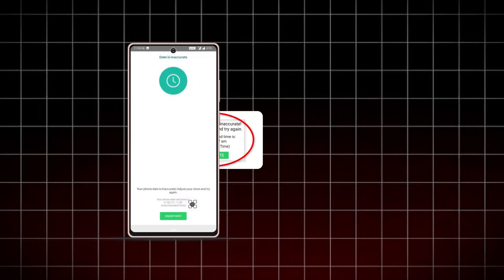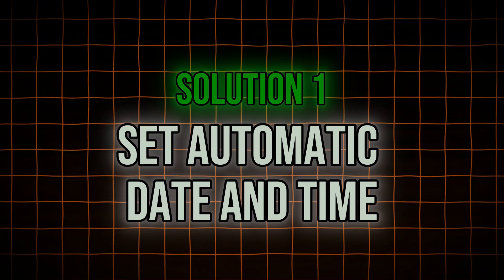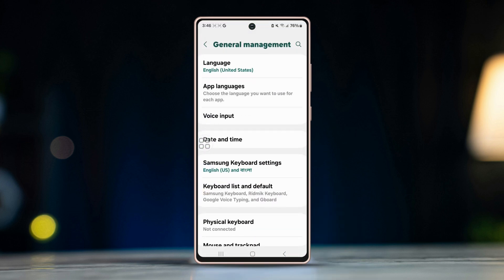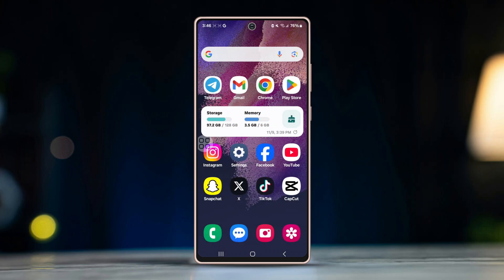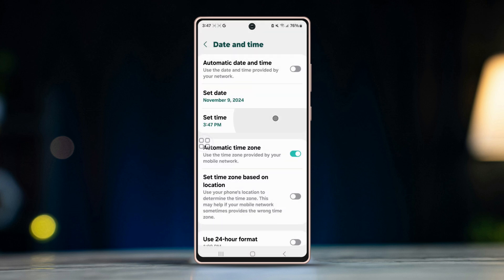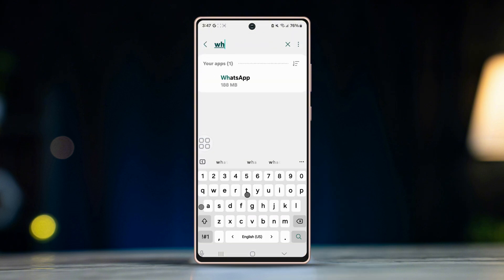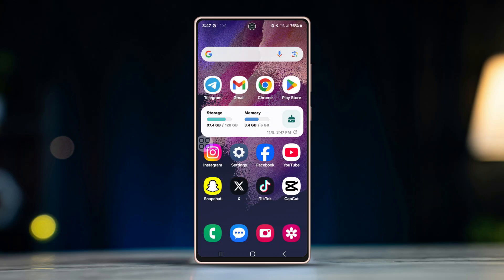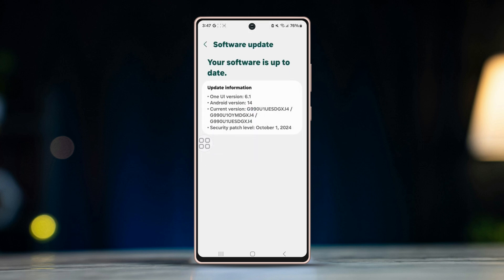Fix WhatsApp "Your Phone Date Is Inaccurate, Adjust Your Clock" Error on Android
Seeing the "Your Phone Date Is Inaccurate, Adjust Your Clock" error on WhatsApp? This problem can prevent you from accessing chats and using the app effectively. It often happens due to incorrect date, time, or timezone settings on your Android device.

In this guide, I'll show you how to fix this issue by syncing your date and time settings, manually adjusting them, and performing other troubleshooting steps to resolve the error. Follow these steps to get WhatsApp working smoothly again.